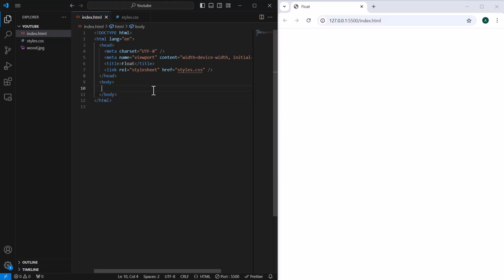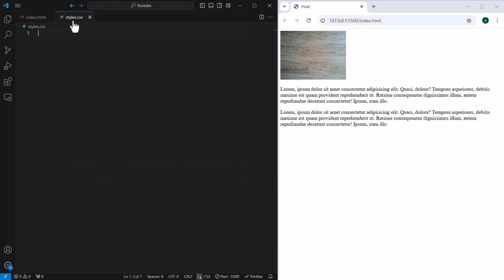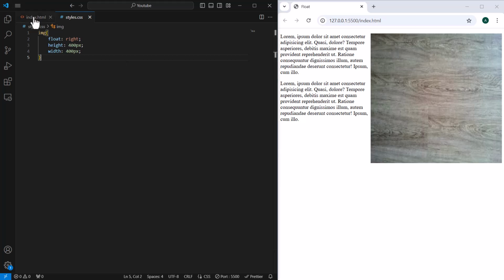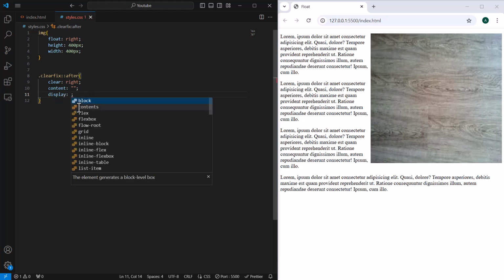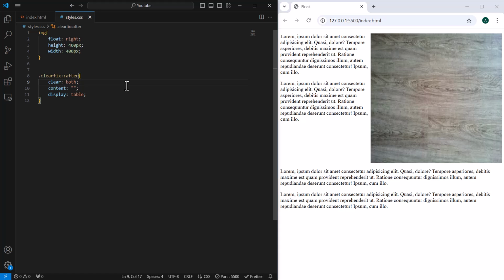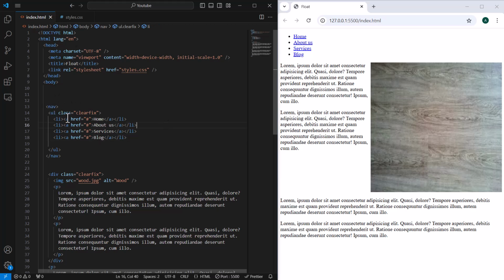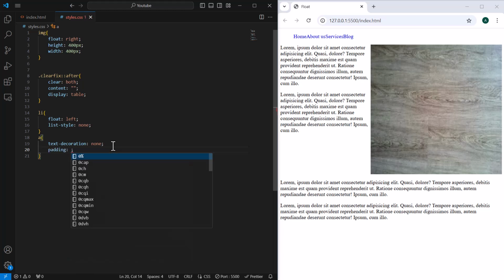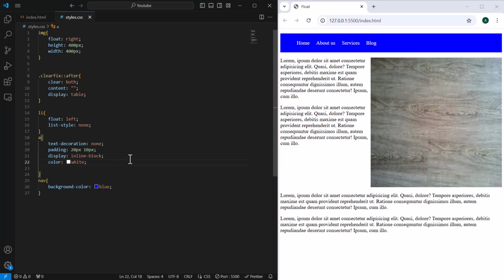CSS Float: Right, Left, and Clearfix Explained for Responsive Design | Playlist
Learn how to use CSS float properties (right, left) effectively and fix layout issues with the clearfix method. Perfect for beginners and web developers looking to improve their skills. CSS WebDevelopment Clearfix.